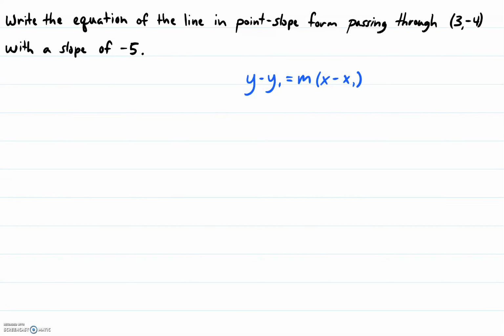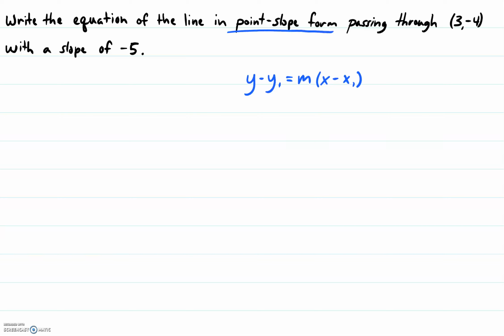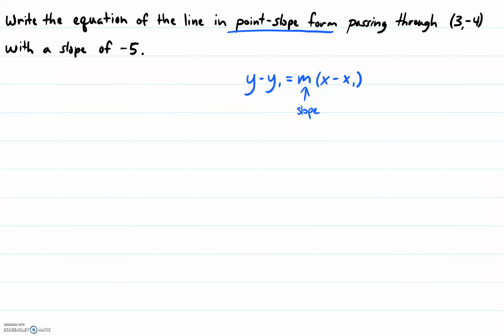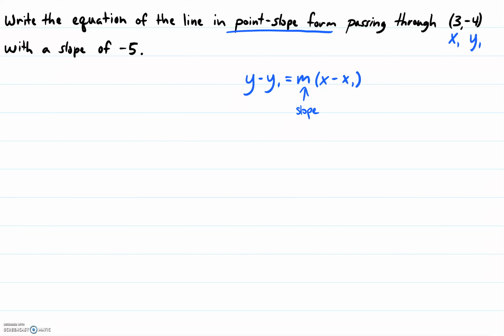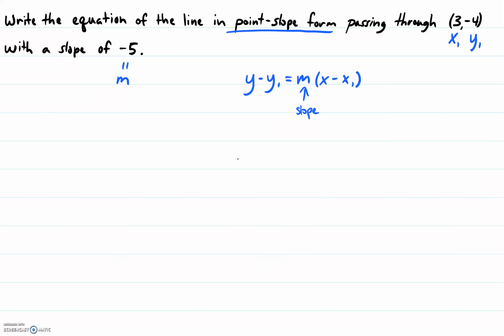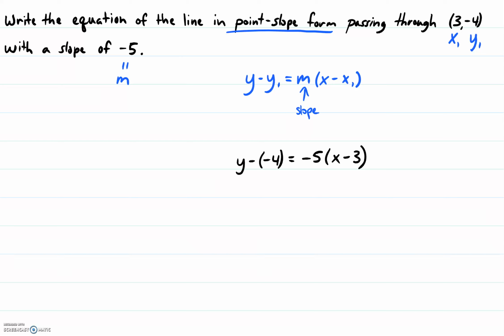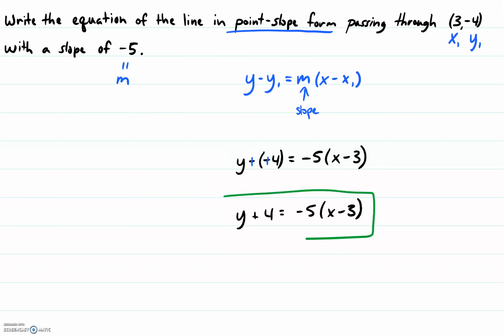Point Slope Write the Equation 1